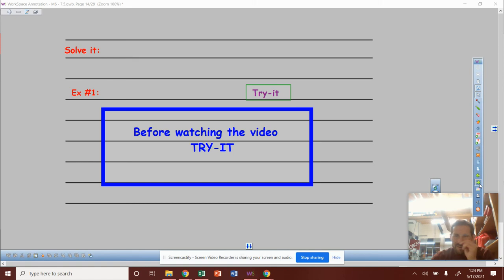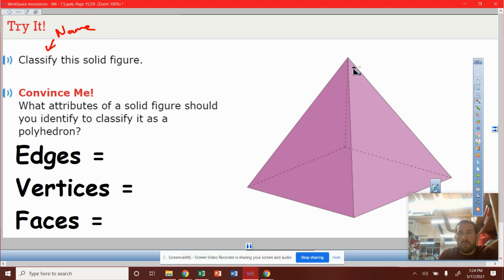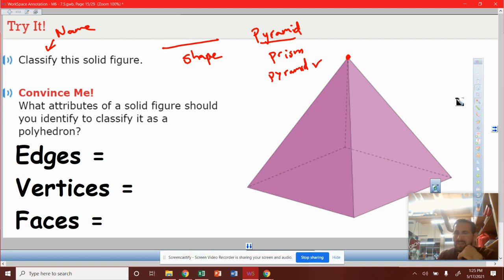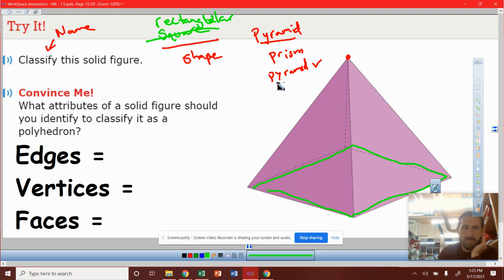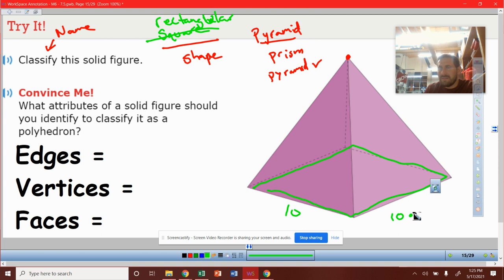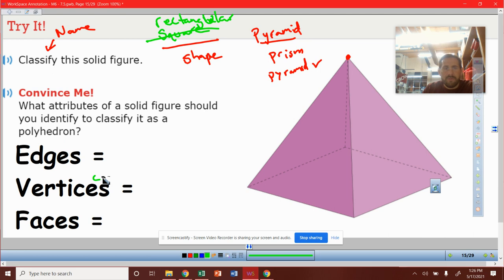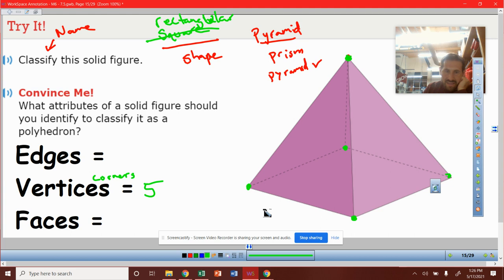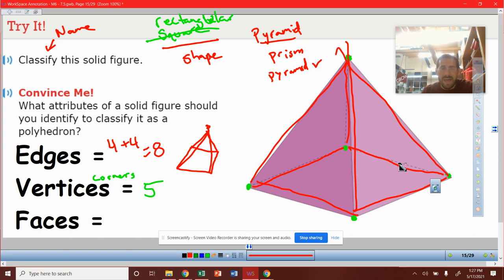M6: 7.5 (Try-it #1)